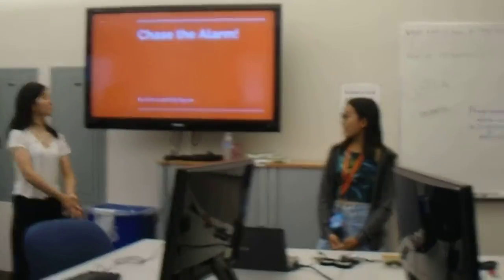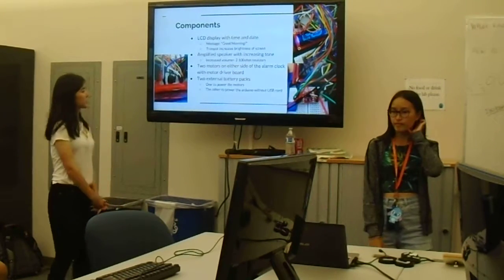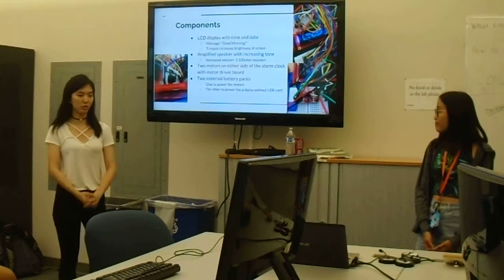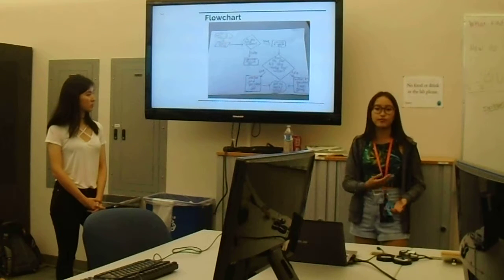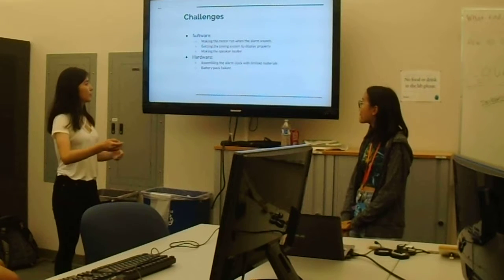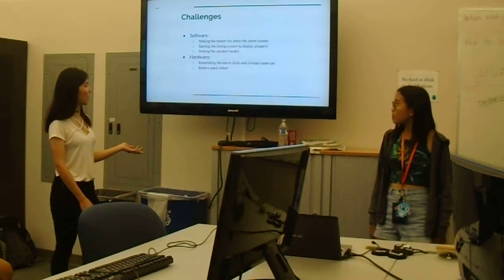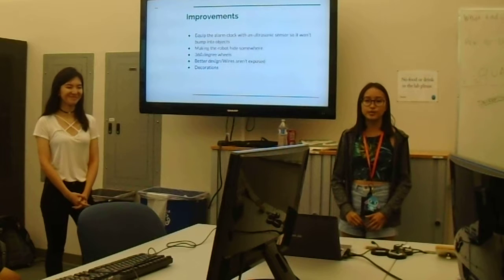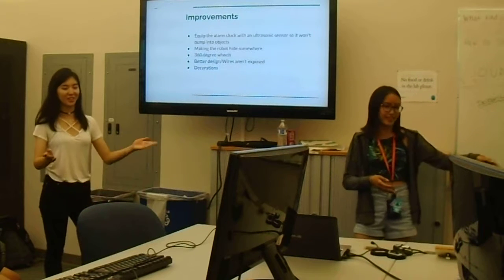Kelly and Vicky - Arduino Alarm Clock: Chase the Alarm